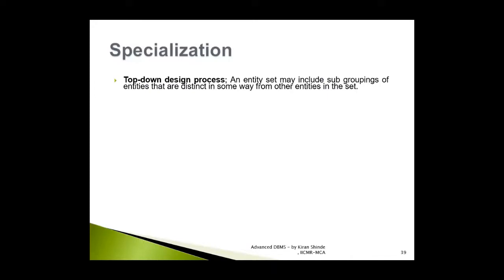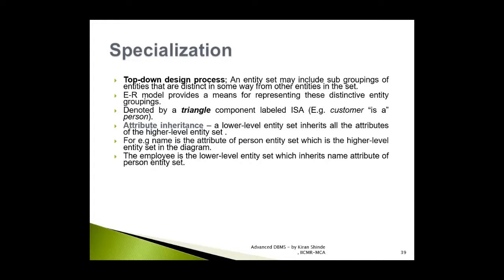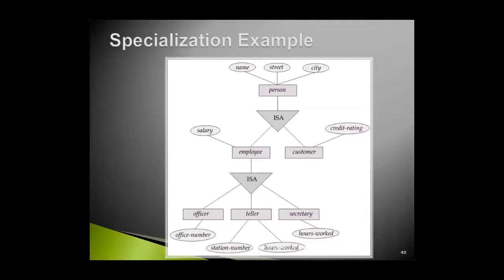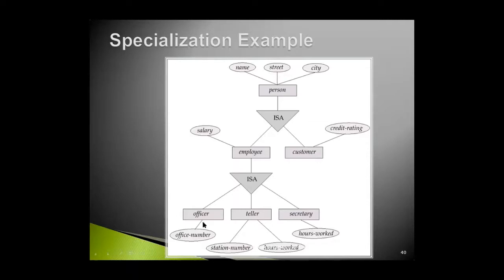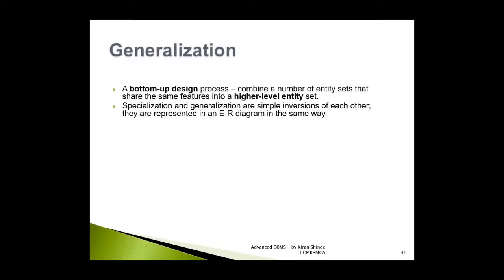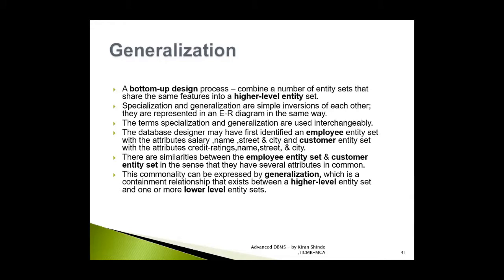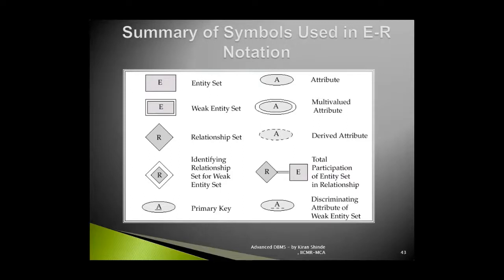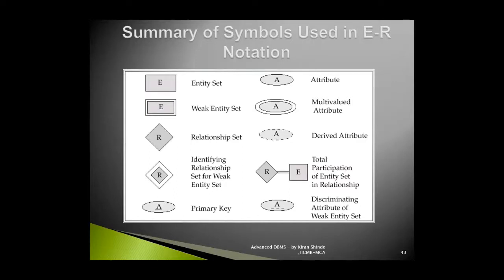ADBMS Video 4 ER D extended features